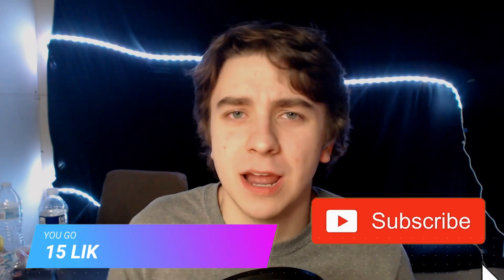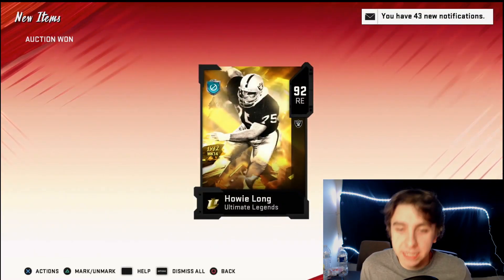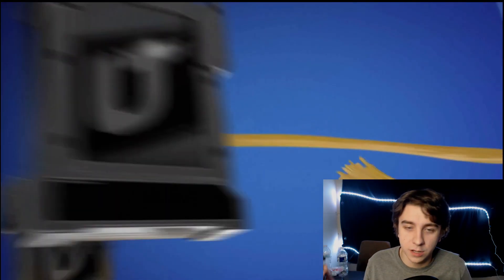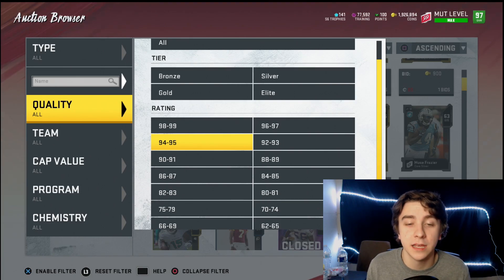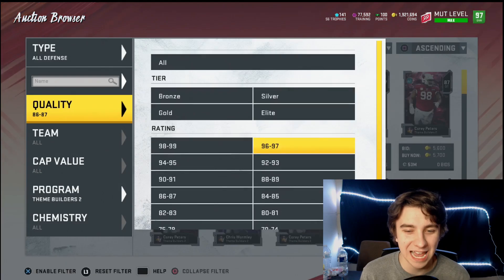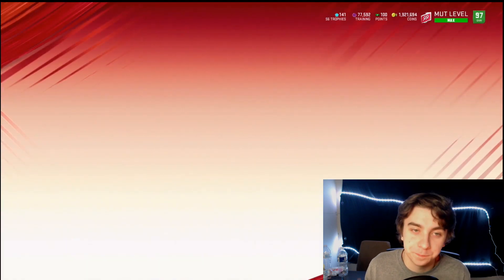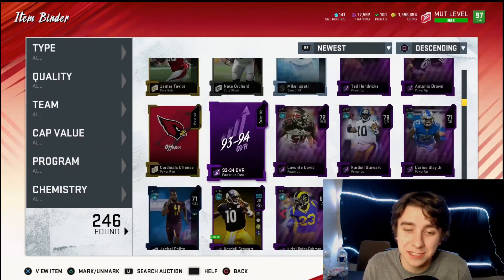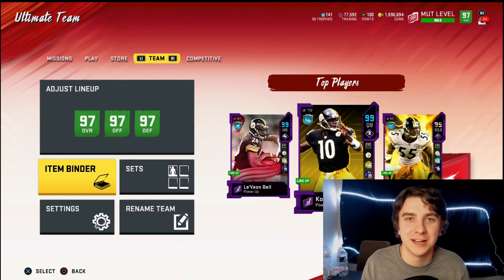HOW TO MAKE UNLIMITED COINS IN MADDEN 20 RIGHT NOW! MADDEN 20 COIN MAKING METHOD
Its a grind boys, but you make coins!!

Much Love yall Peace!!